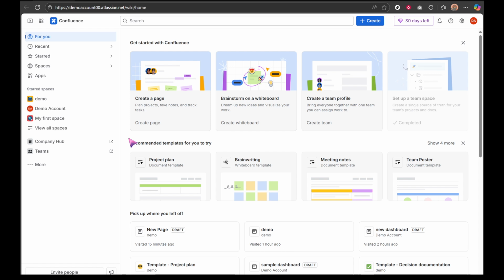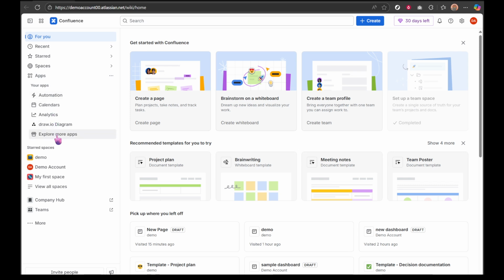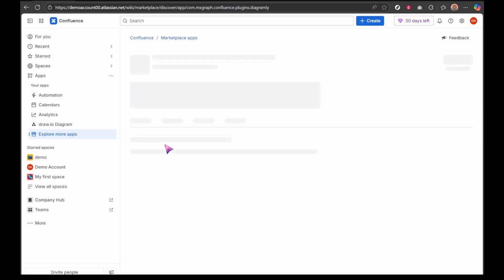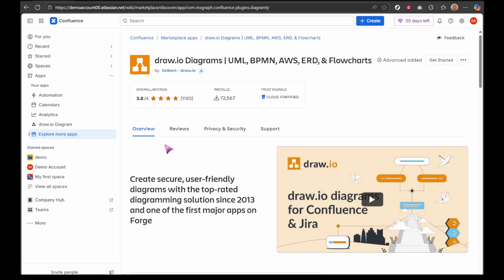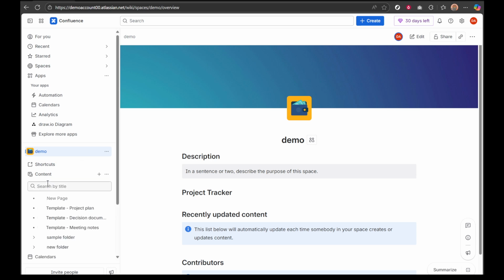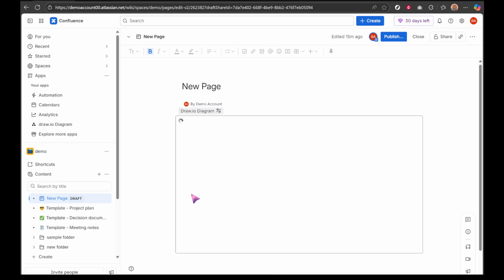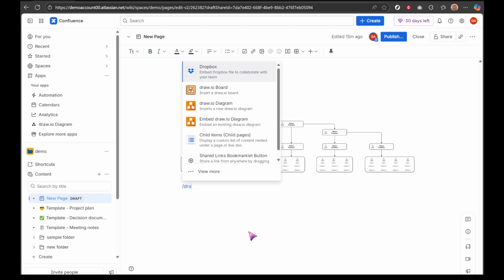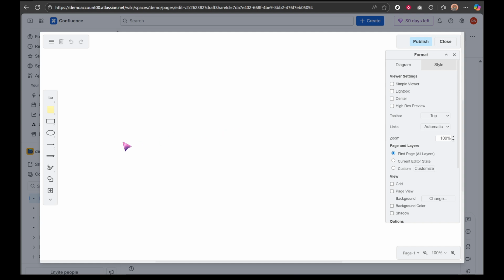How to Learn draw io for Confluence with Interactive Tutorials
Want hands-on practice? 🎓 This tutorial shows you how to learn draw.io in Confluence with interactive tutorials.

By the end of this video, you’ll know how to:

Access built-in learning tools

Try interactive guides

Improve your diagramming skills

📌 Perfect for beginners starting with draw.io.